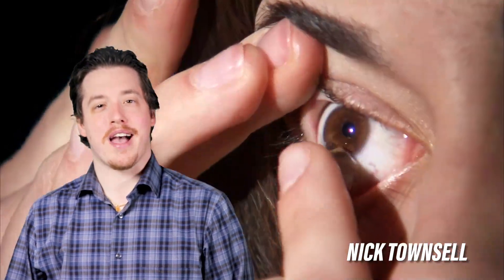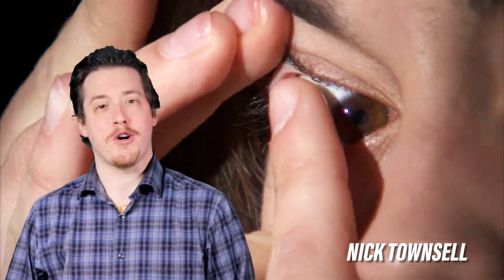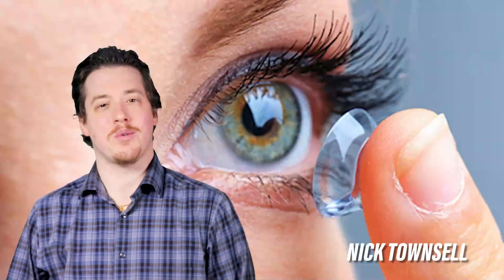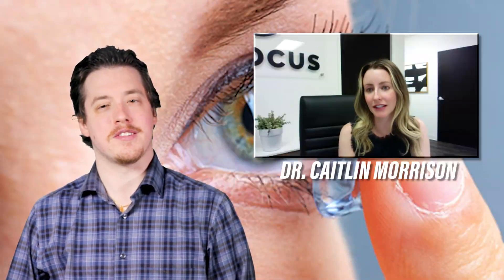Discussing the Benefits of Scleral Lenses with Caitlin Morrison, O.D.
If you have struggled with contact lenses in the past, this episode of OCuTALK is perfect for you. Today, we are talking with Caitlin Morrison, O.D. about the benefits of scleral lenses and the new innovations we can look forward to this coming year.